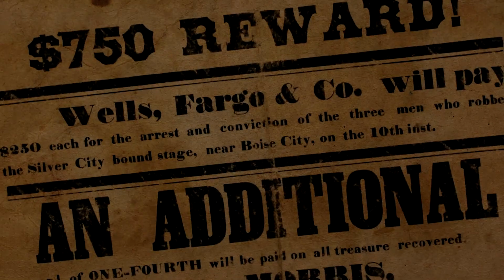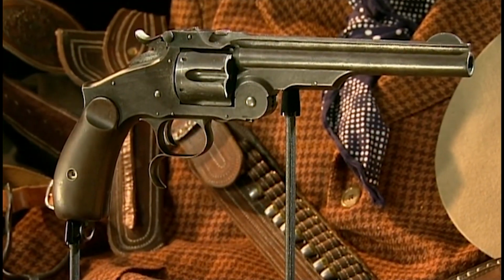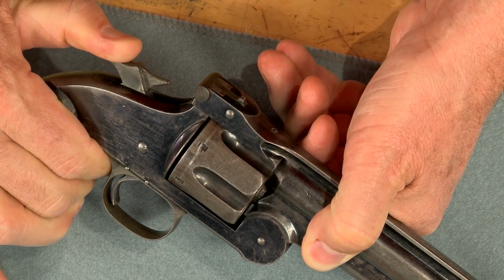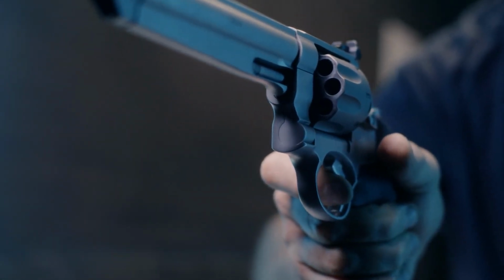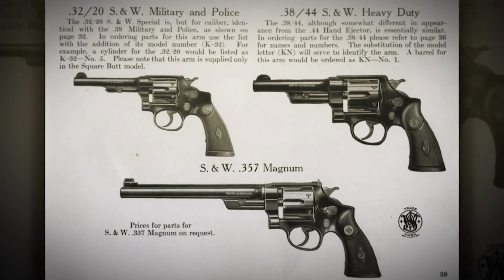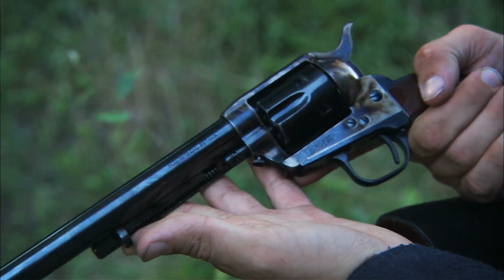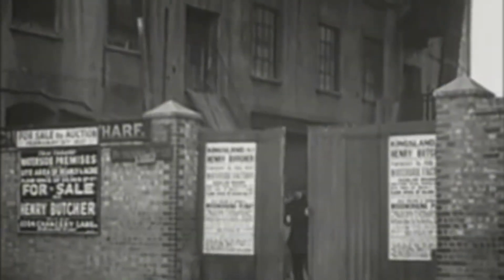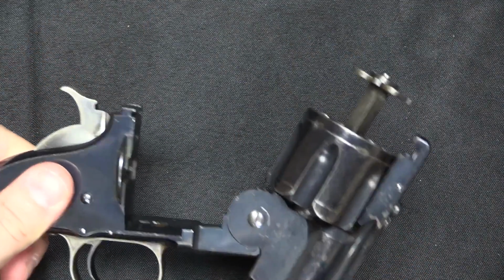Most BRUTAL Handgun of the Wild West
There were various nasty firearms used in the Wild West, but if I had to pick only one, it would be the Smith & Wesson Model 3 handgun.
One of the most renowned firearms of the Wild West era is the Smith & Wesson Model 3 revolver. It was first introduced in 1870 and rapidly became a favorite of lawmen, soldiers, and outlaws. This single-action, top-break revolver was chambered in powerful cartridges like.44-40 and.45 Long Colt, making it a formidable gun fighting weapon.